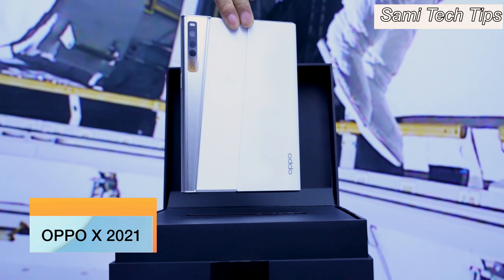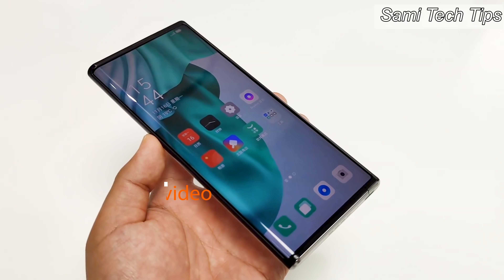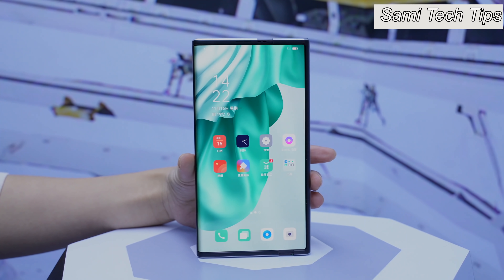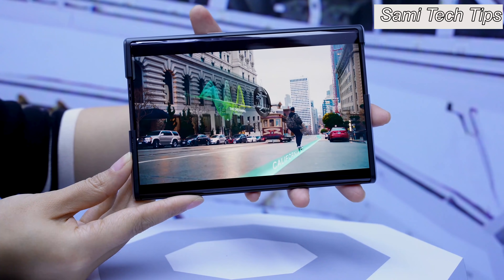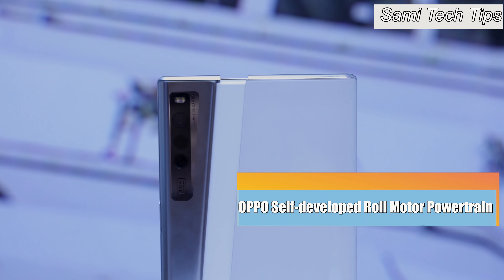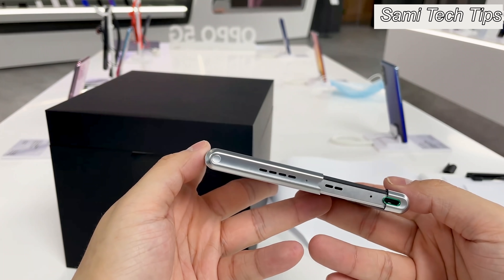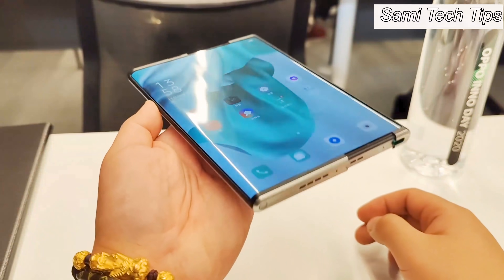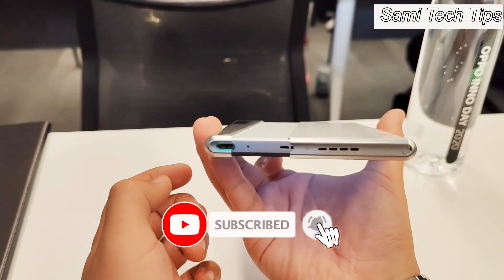OPPO X 2021 First Look: The Impossible rollable phone?!!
Today we are going to take a look at the world’s first rollable concept phone: OppoX2021. In this video, I’ll explain how this thing rolls and what’s the possible future we can see from it.
Just know that this is a concept phone, so we may never see an official release. Even still there are some obvious questions we still want to look at here like thickness, the front camera and durability of the phone. But let's still respect the spirit, and the courage that OPPO has presented to us today.